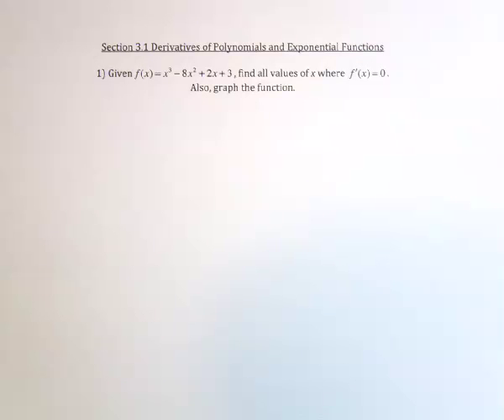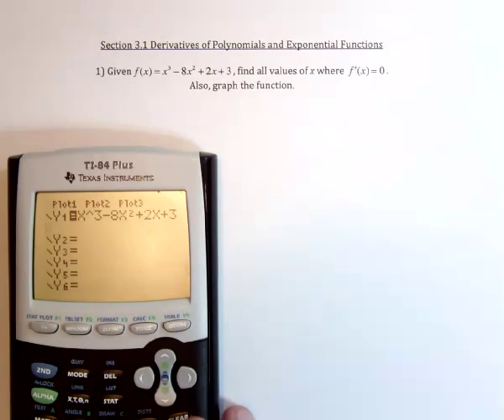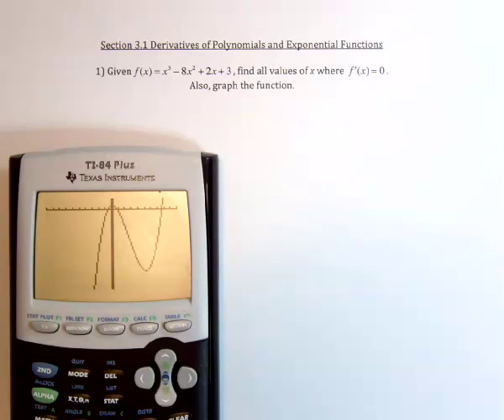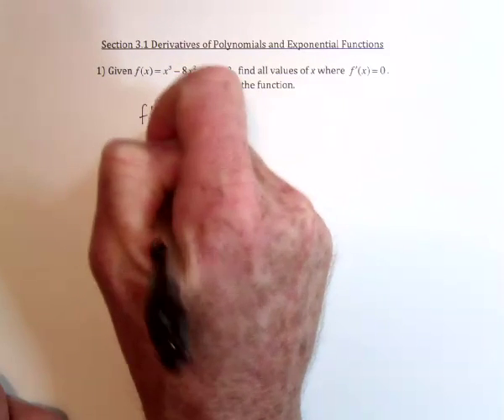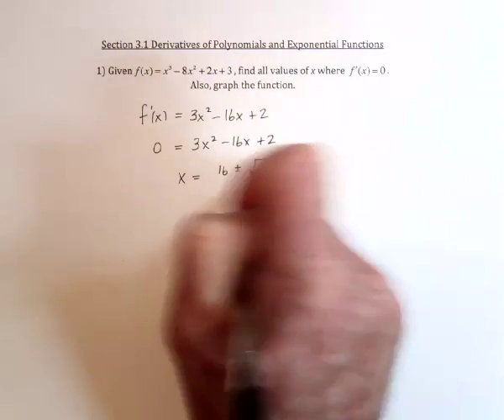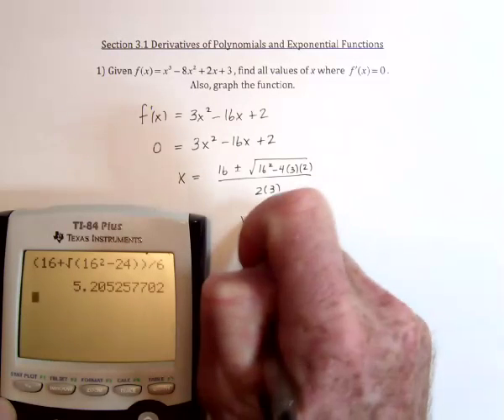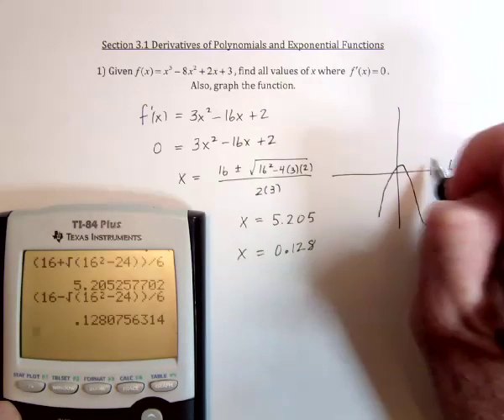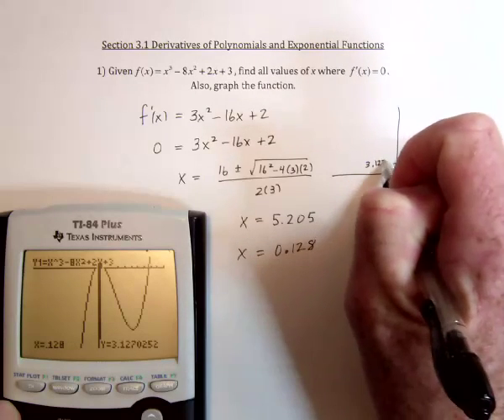22 Derivatives of Polynomials 1